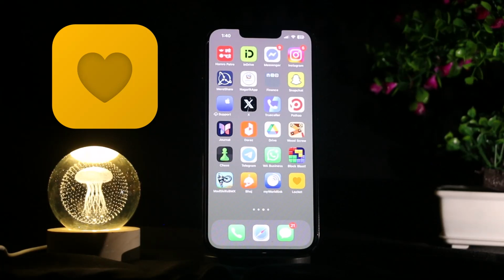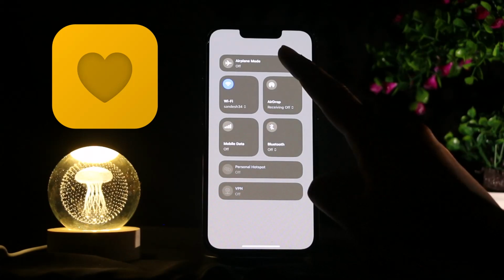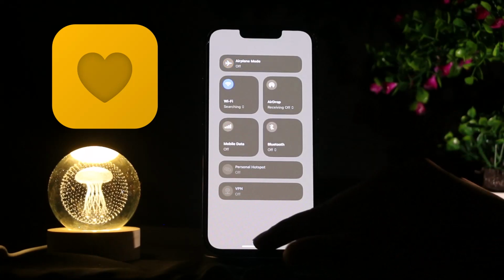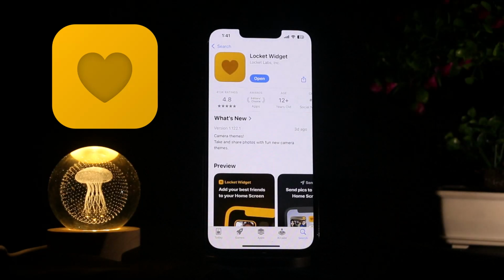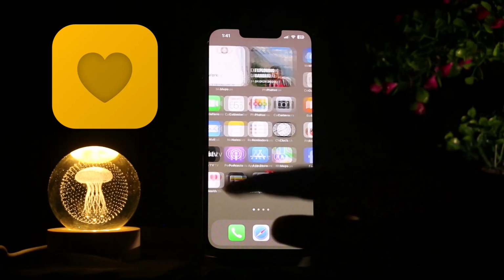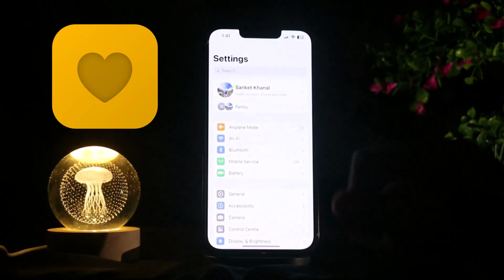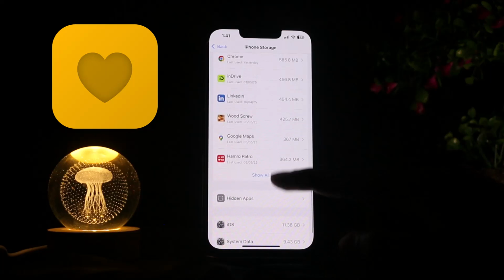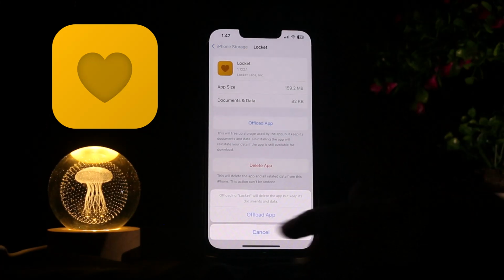How To Fix Locket Widget Not Working On Your Iphone - Here's How You Can Fix It - 2025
"Are you seeking a clear, step-by-step guide on how to fix locket widget not working  , but unsure where to begin?